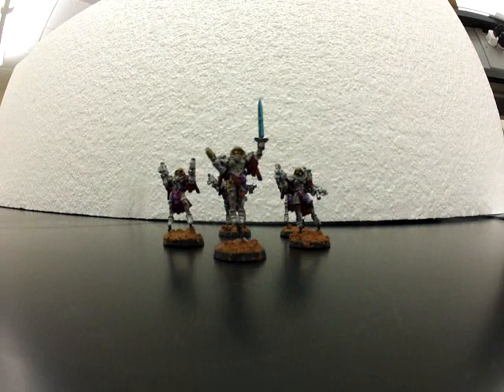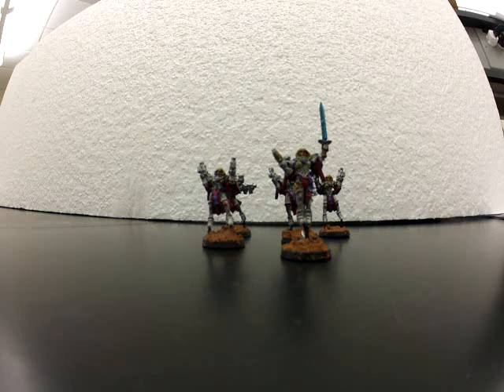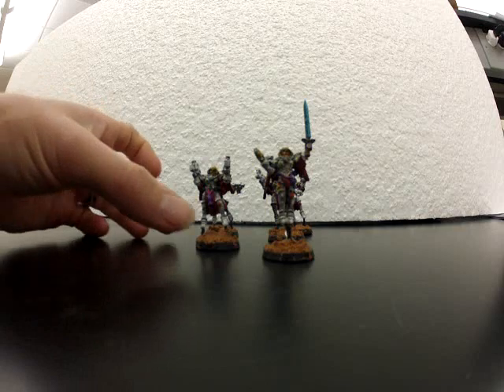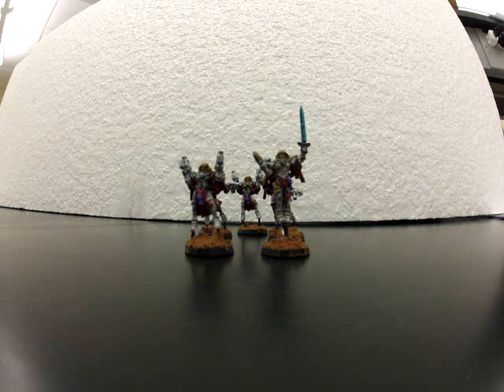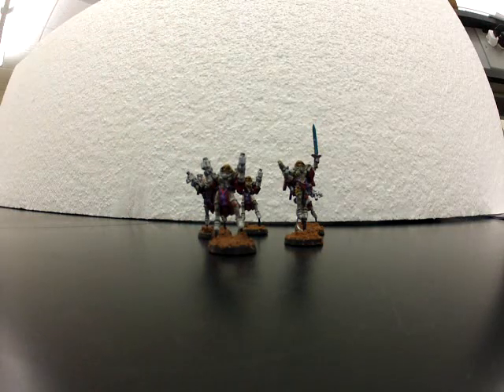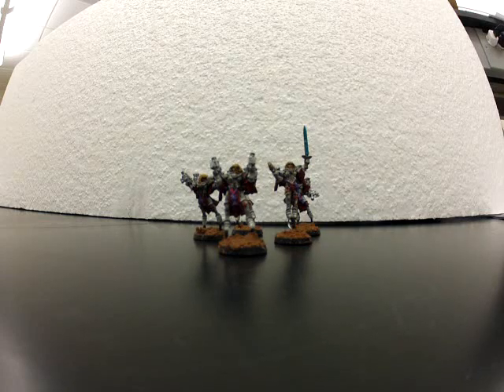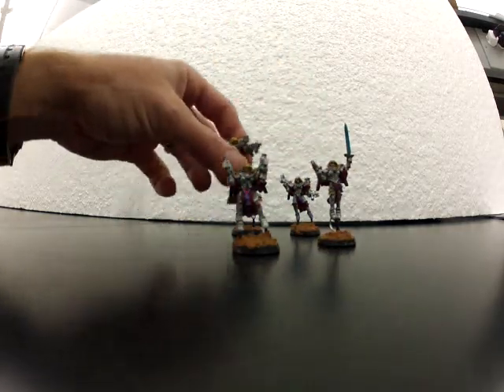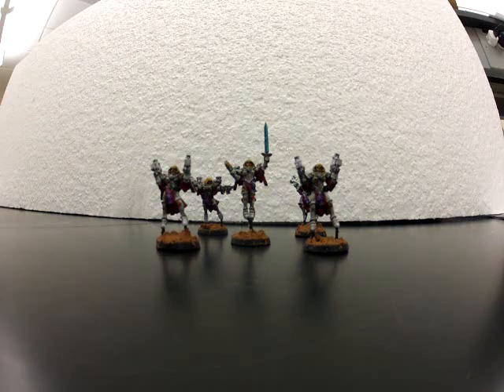Sisters of Battle Tactics for Seraphim (White Dwarf Codex 6th Edition)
A short tactical review of the Seraphim in Warhammer 40K